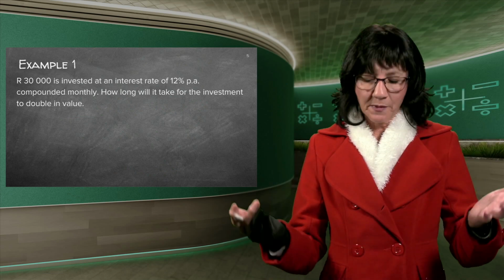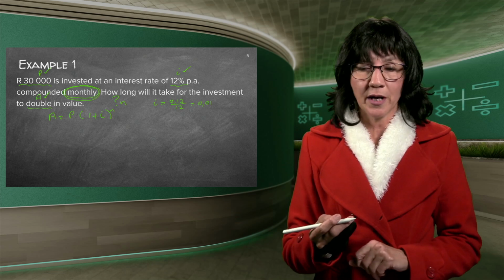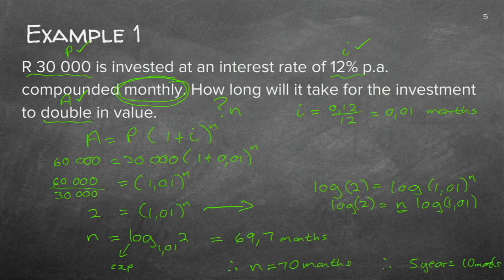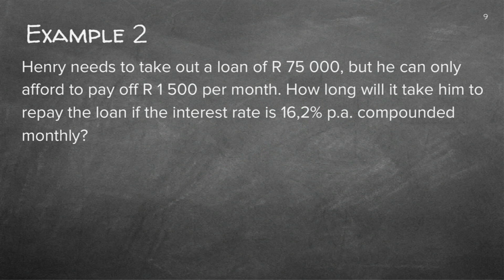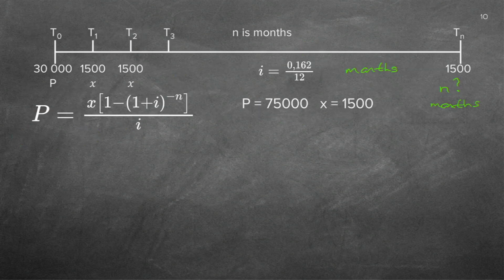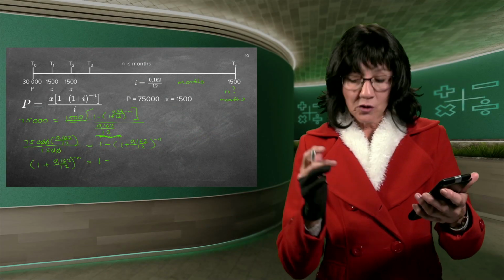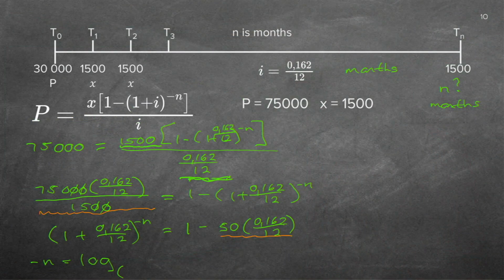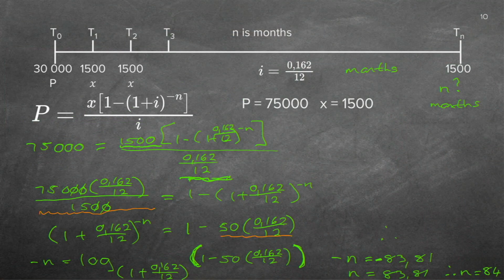14.22 FINANCE AND GROWTH - FINDING N